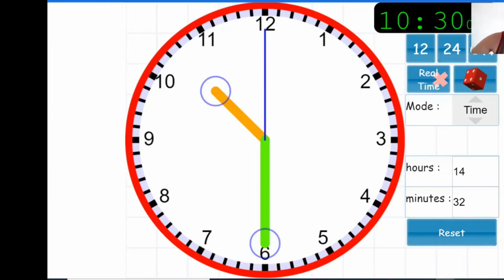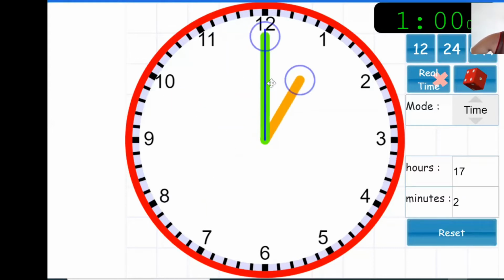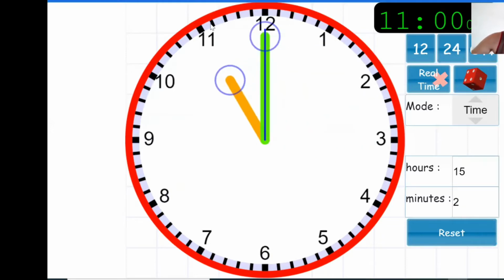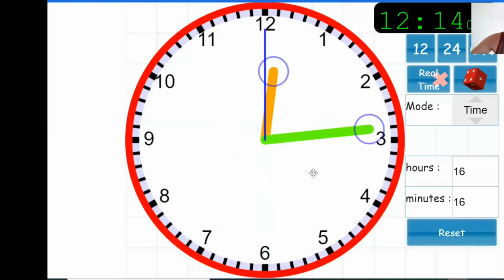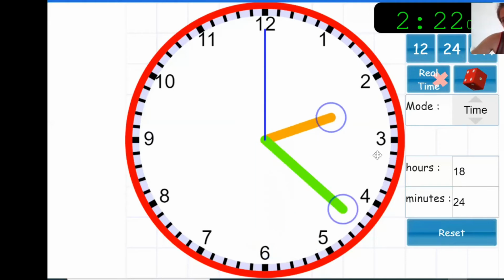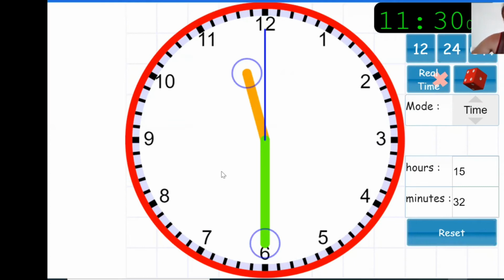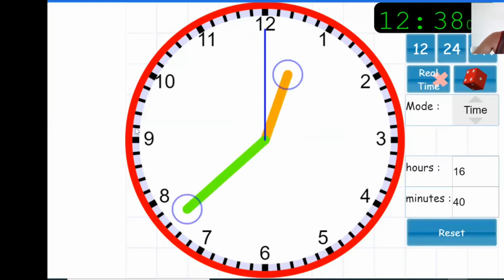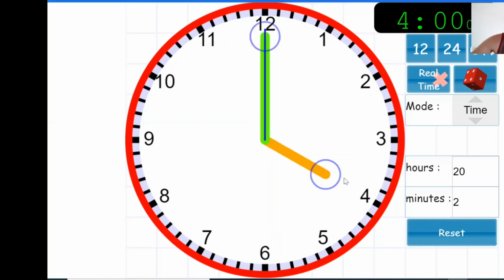13 May 2020